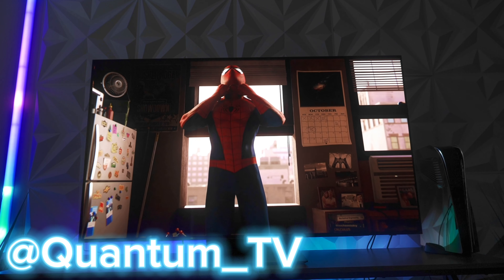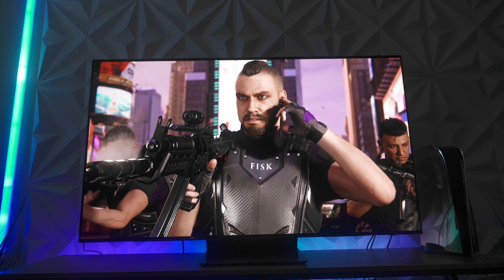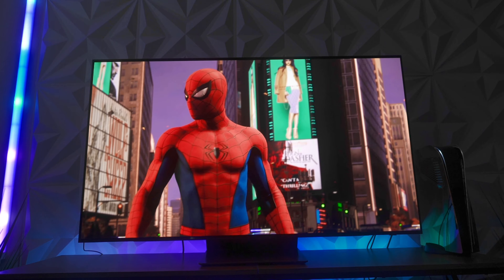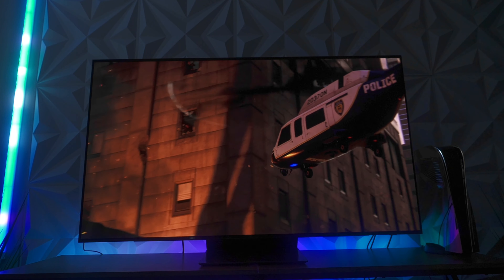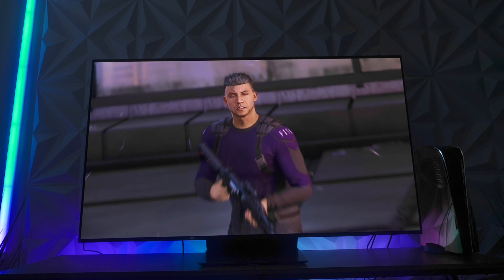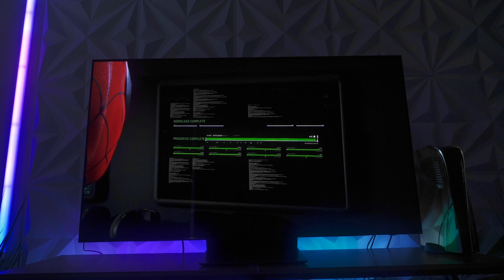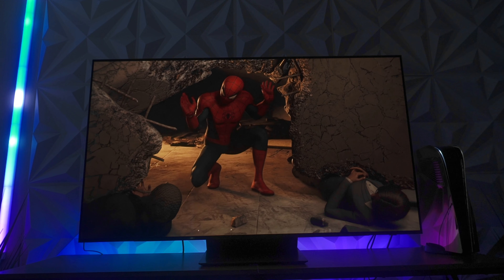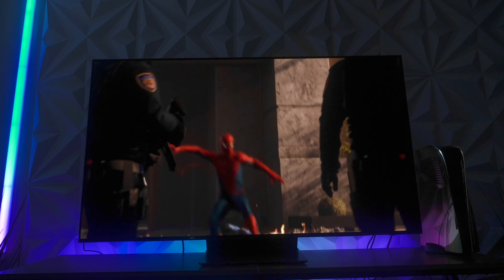Samsung S95B Firmware woes! Here's What You Do.